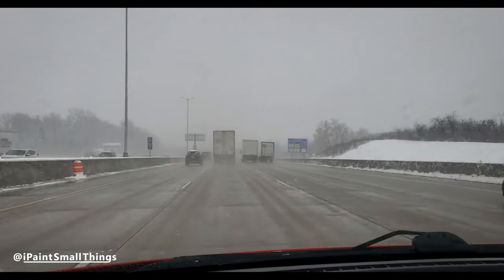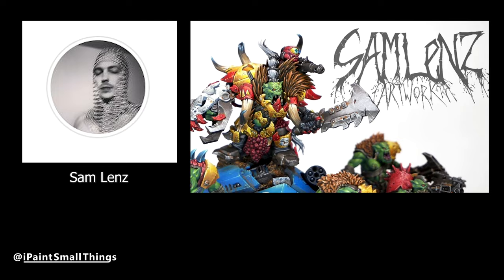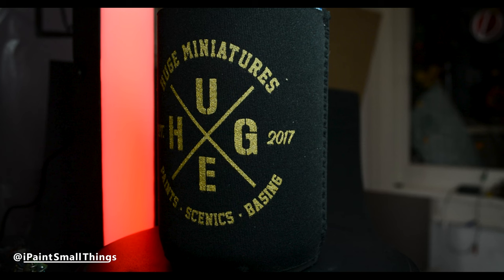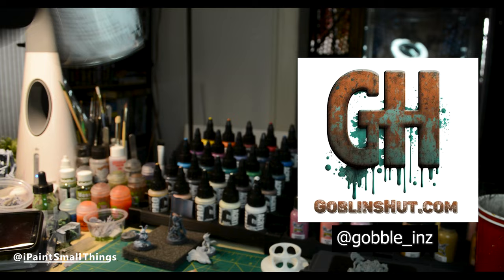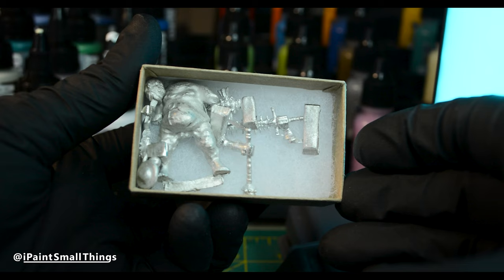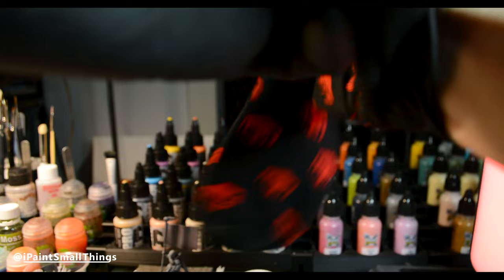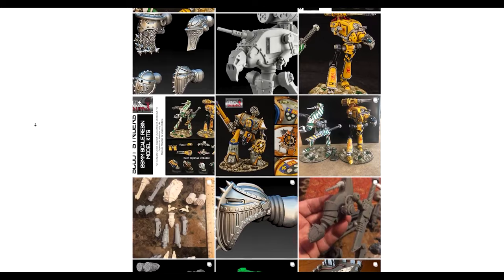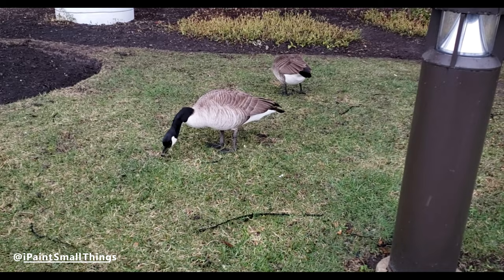Adepticon | 2024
I've listed everyone mentioned in the description! Super fun-- maybe I'll do some classes/events one of these years!